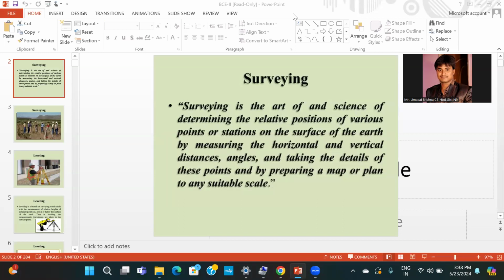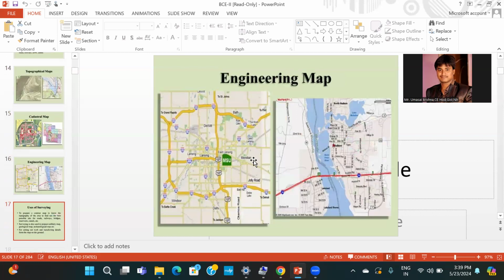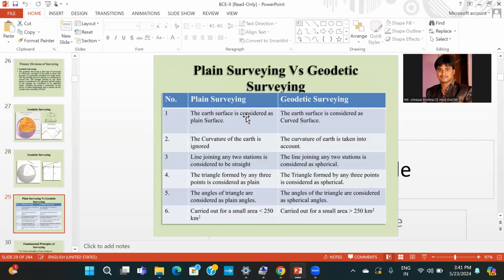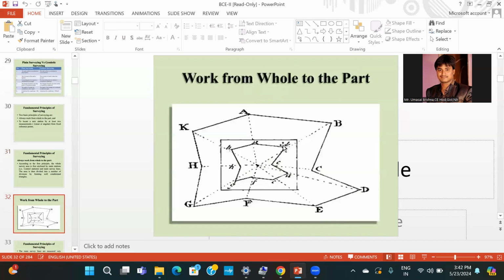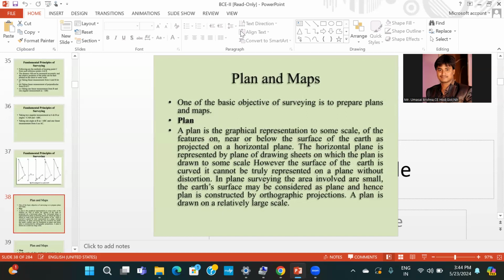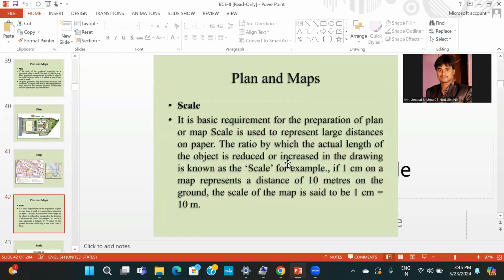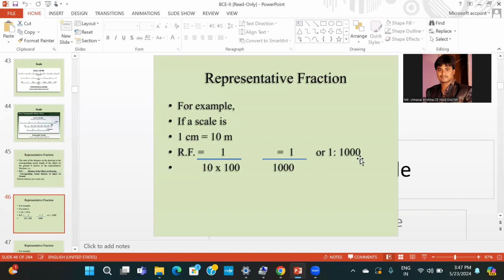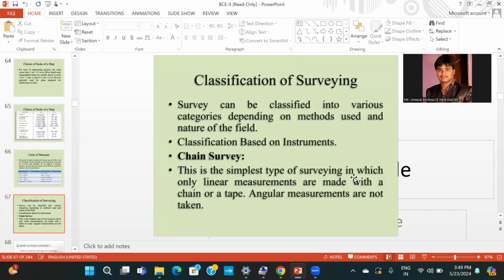Surveying1 video1940064046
Introduction to surveying, scale, RF, principle of surveying